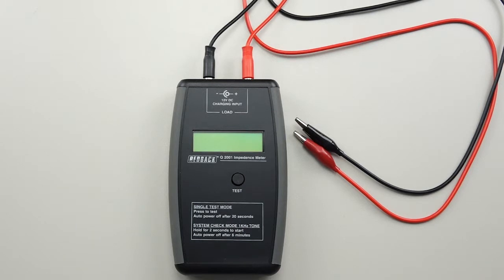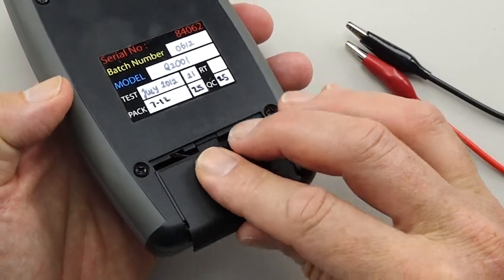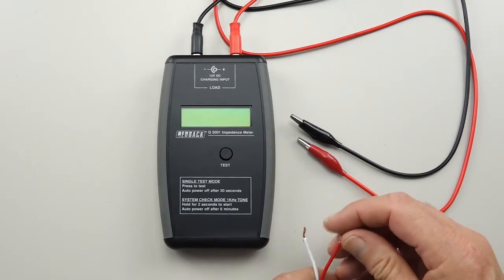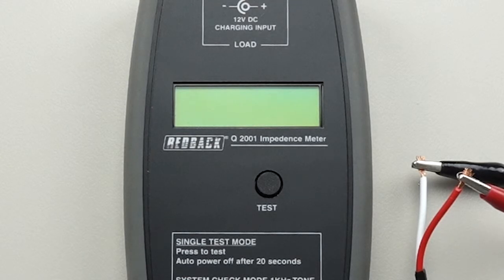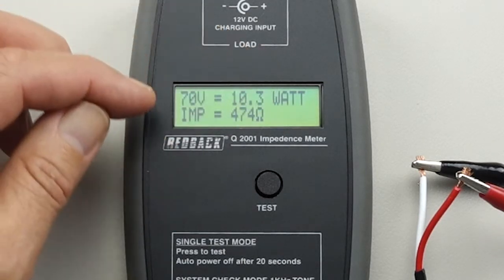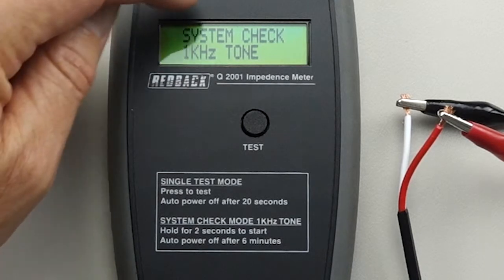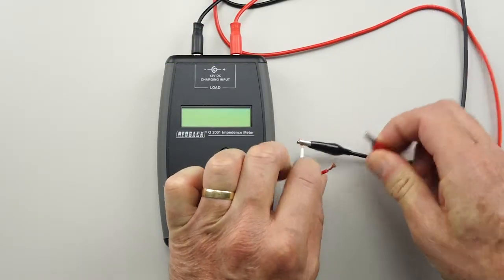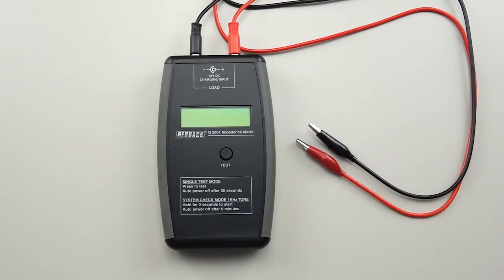Altronics Redback Audio Impedance meter Q2001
This audio impedance meter is a great tool to fit into your installation bag with a special feature that takes the thinking out of calculating the speaker load. Alternative
Studio gear I use or recommend